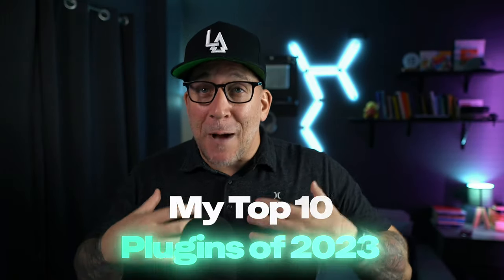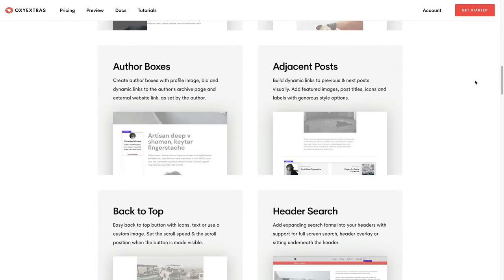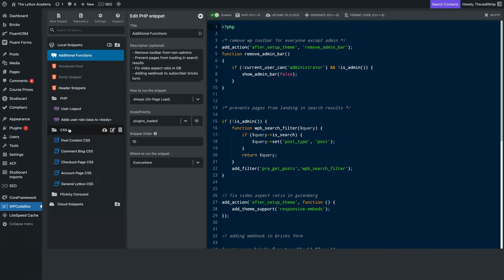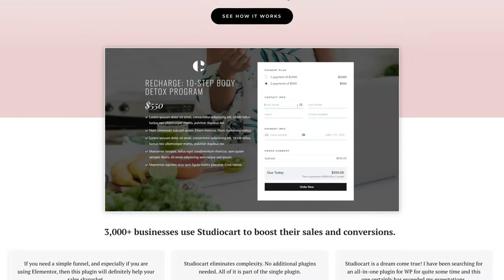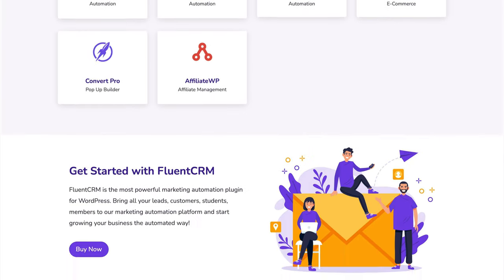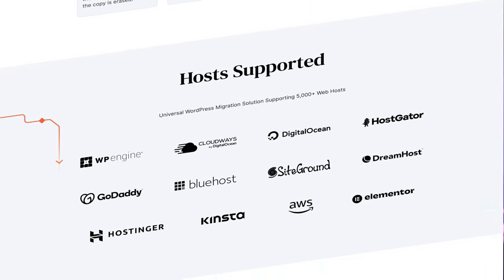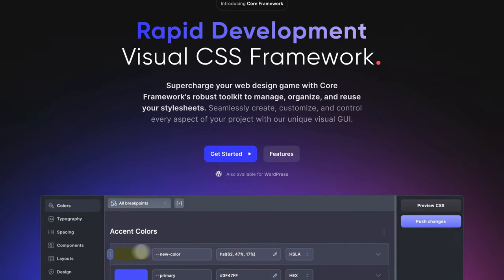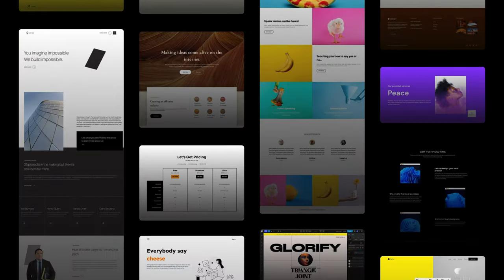My Top 10 BEST WordPress Plugins for 2023 🏆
TIMESTAMPS:
No. 10 - 0:58
No. 9 - 1:58
No. 8 - 3:01
No. 7 - 3:41
No. 6 - 4:26
No. 5 - 6:01
No. 4 - 6:45
No. 3 - 7:46
No. 2 - 9:10
No. 1 - 11:42
Honorable Mentions - 13:12